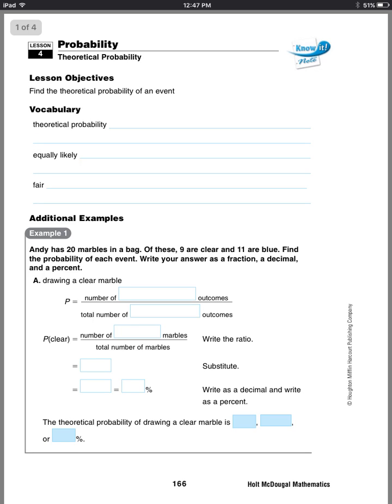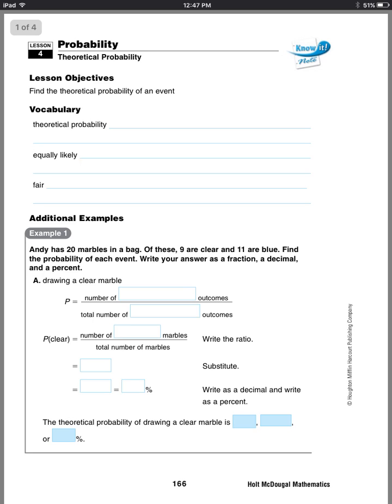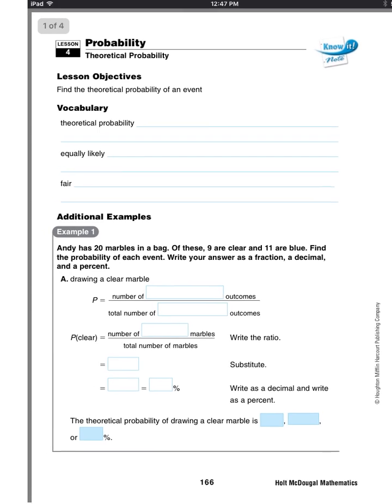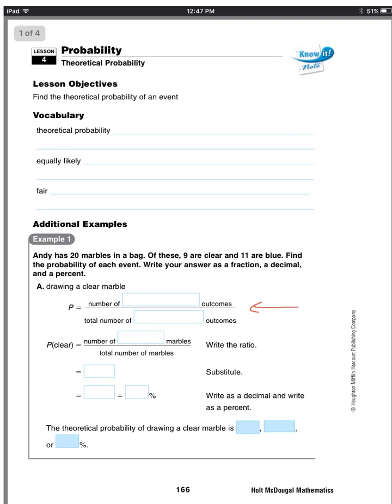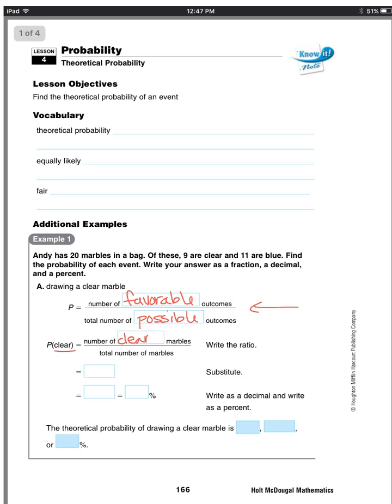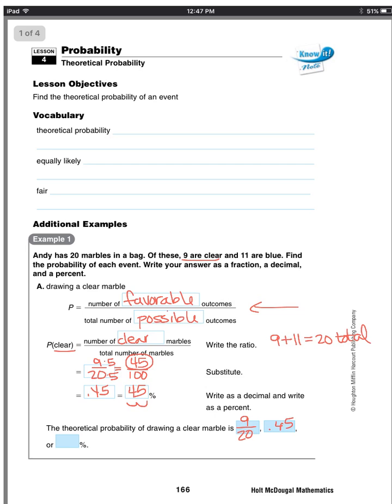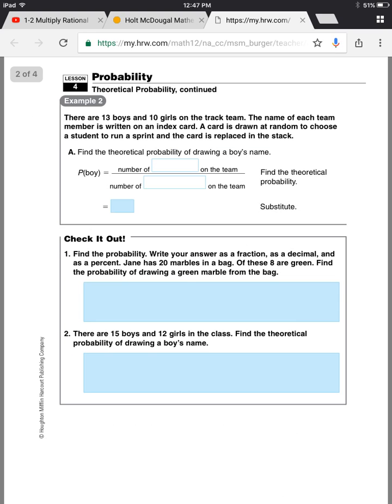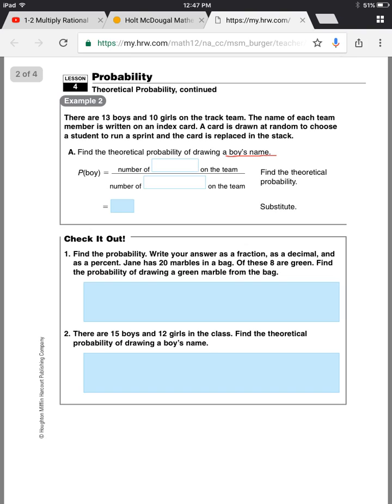10-4 Theoretical Probability